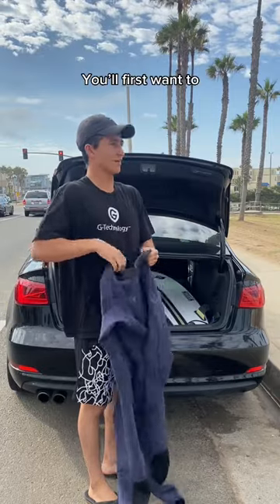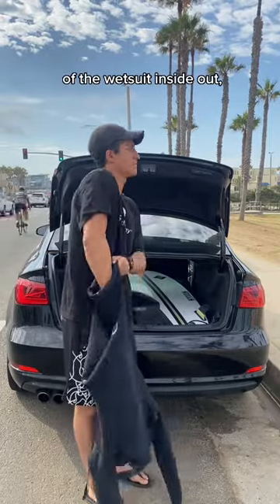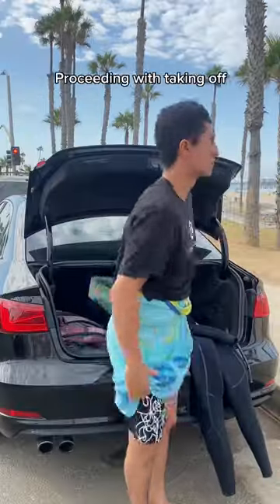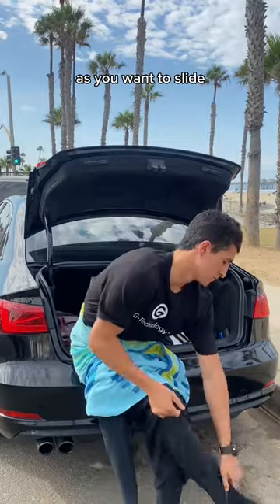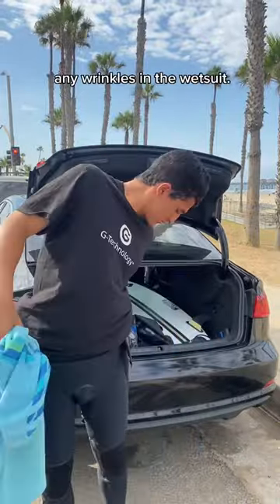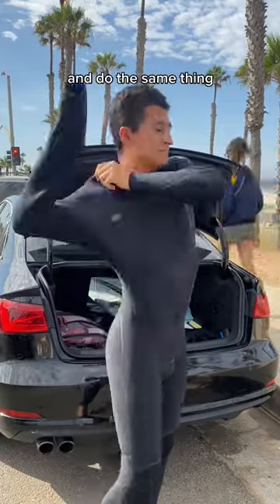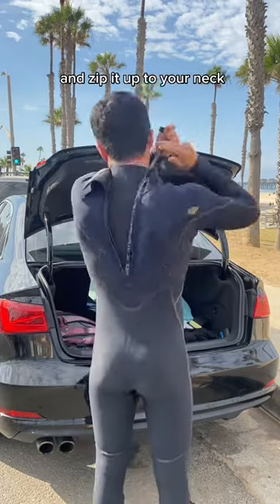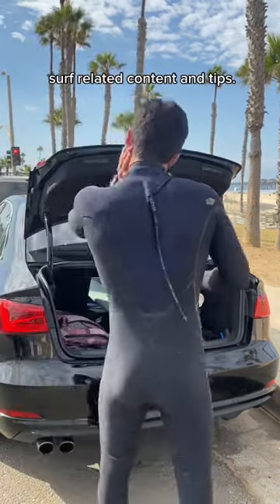How Do You Put on a Wetsuit?